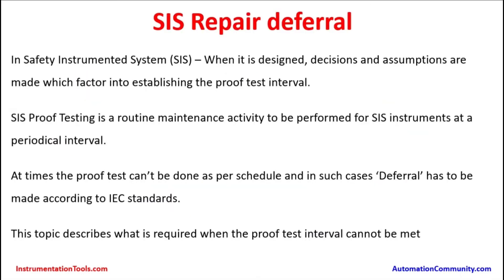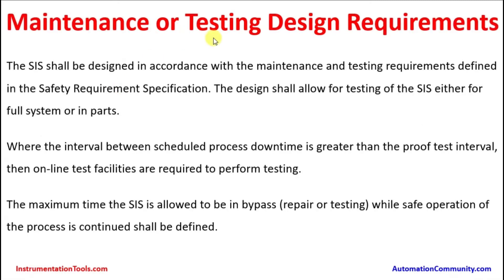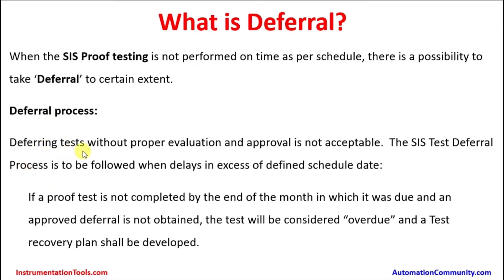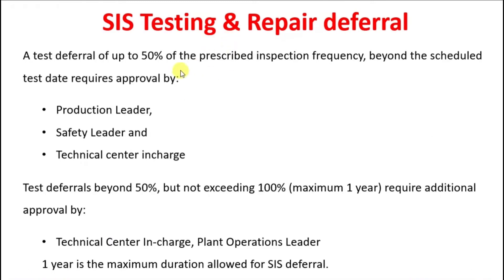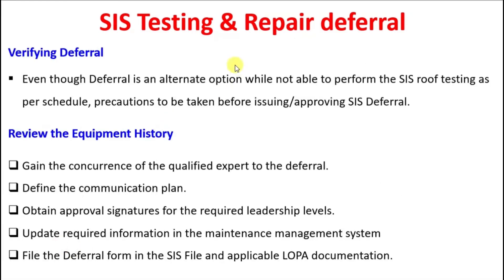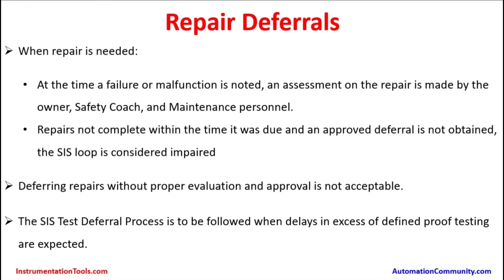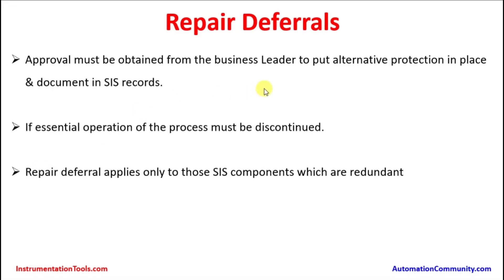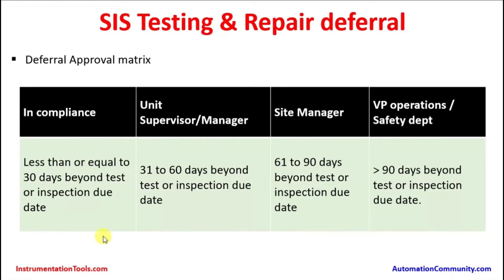Safety Instruments Maintenance - SIS Testing and Repair Deferral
In this video, you will learn the Safety Instruments Maintenance and SIS Testing & Repair Deferral.